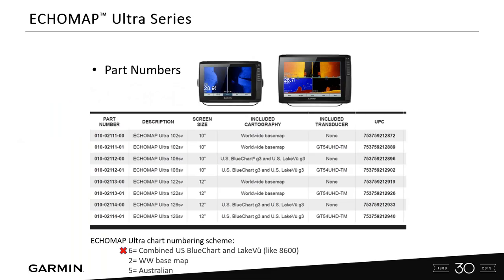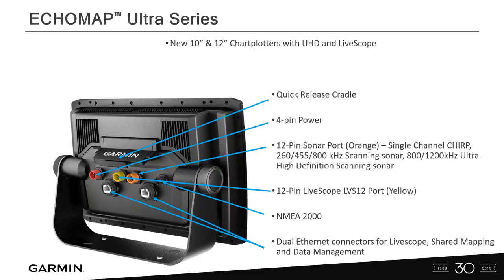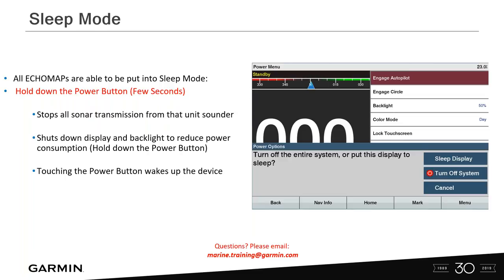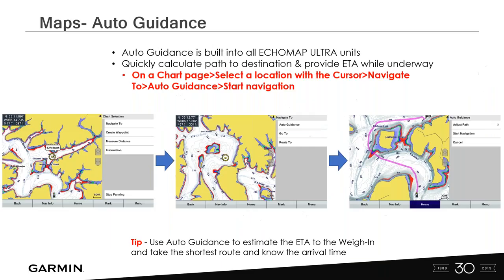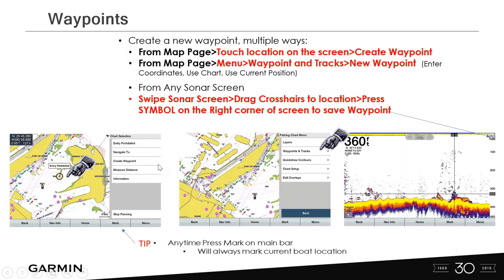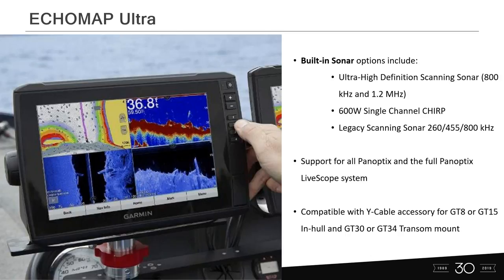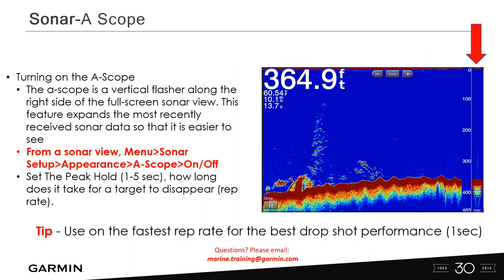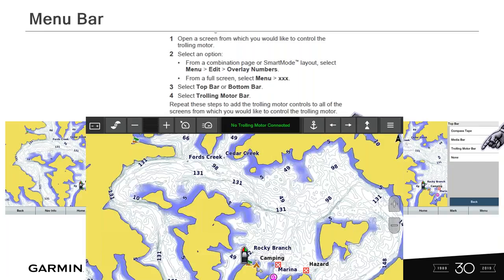Garmin Marine Webinars: ECHOMAP Ultra User Interface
Learn to navigate your ECHOMAP™ Ultra series combo with ease. In this webinar, we’ll provide tips and tricks for making your combo experience the best it can be — from using the Auto Guidance1 feature to programming shortcut keys.

¹Auto Guidance is for planning purposes only and does not replace safe navigation practices